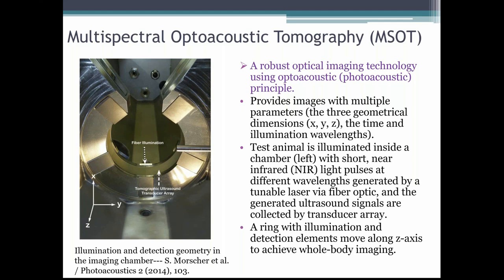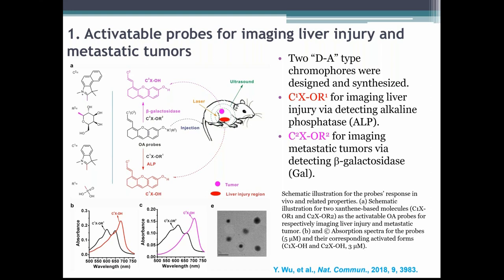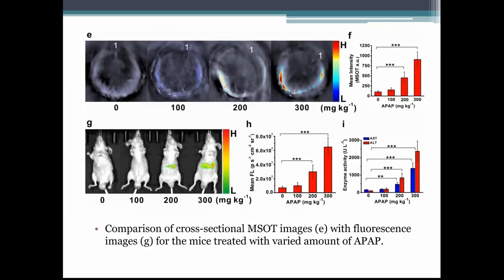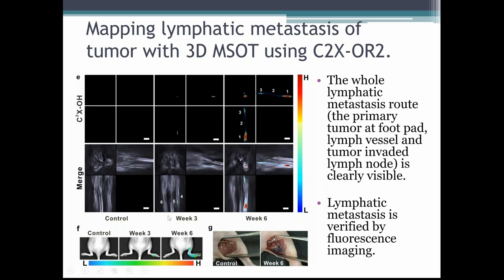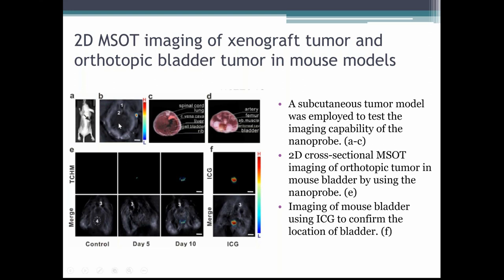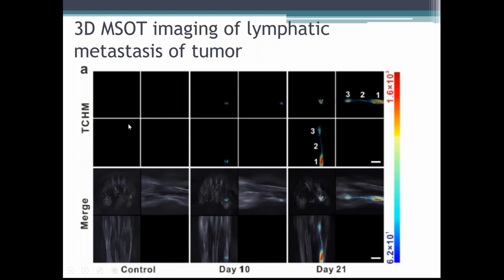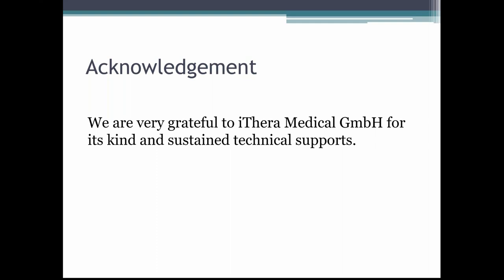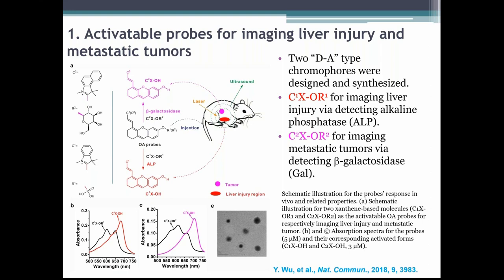Webinar 03/2019: Liver Injury & Tumor Metastasis Imaging with MSOT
The development of accurate, non-invasive, fast-binding imaging contrast agents tailored to a specific pathological biomarker will deliver to the researcher & clinician tools to gauge the severity and progression of disease. By targeting specific enzymatic pathways through the use of activatable probes, it is possible to increase sensitivity and specificity of detection which, when combined with an imaging technology such as Multispectral Optoacoustic Tomography (MSOT), can give great insights into areas such as organ toxicity and cancer.

This webinar focuses on the use of the optoacoustic effect to address the following topics:
- Development of activatable probes for imaging liver injury
- Investigating tumor biology using activatable probes in combination with MSOT
- Detecting orthotopic tumors with 3D MSOT imaging

Speaker: Prof. Dr. Shuizhu Wu, State Key Laboratory of Luminescent Materials & Devices, College of Materials Science & Engineering, South China University of Technology